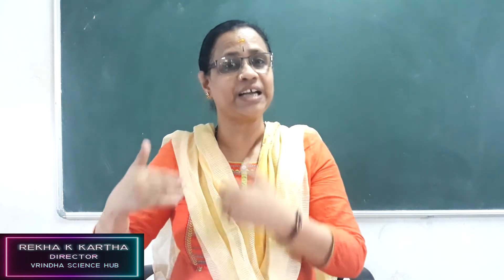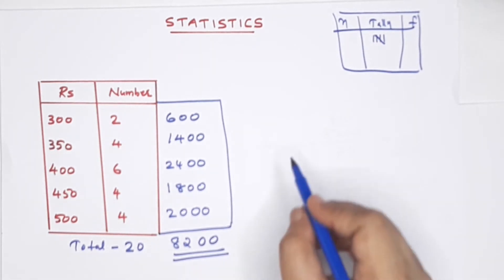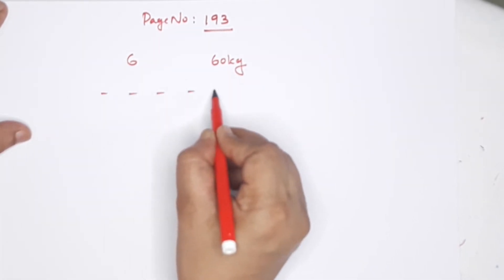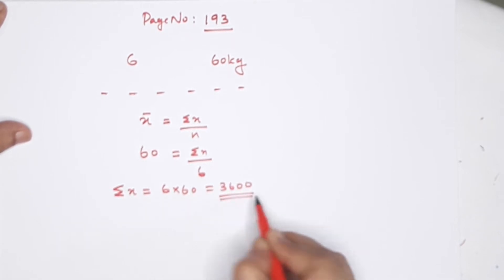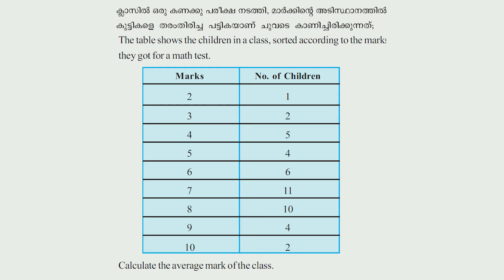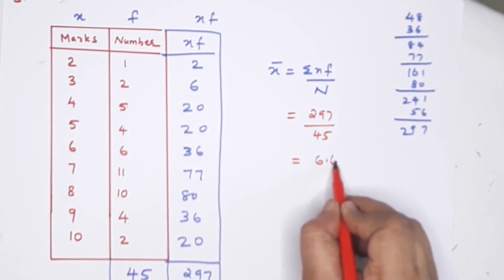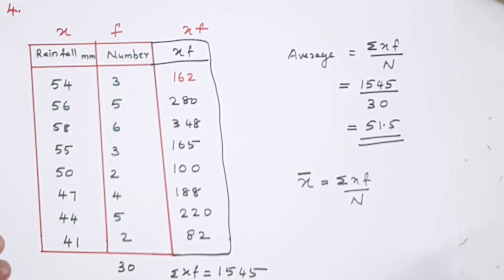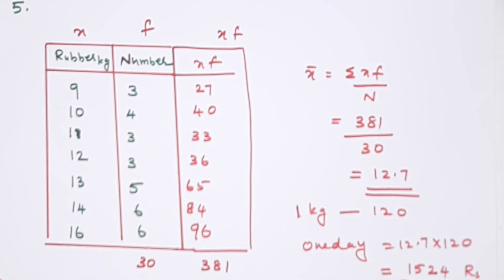Class 9 | Maths | Chapter 13 | Part 1 | STATISTICS | Kerala State Syllabus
Mathematics  | Chapter 13 | Part 1 |  STATISTICS |
9th Class Maths Kerala State Syllabus